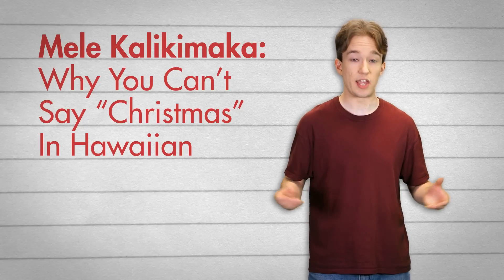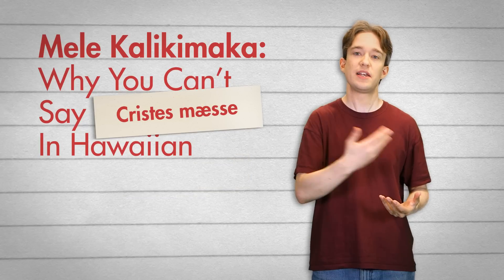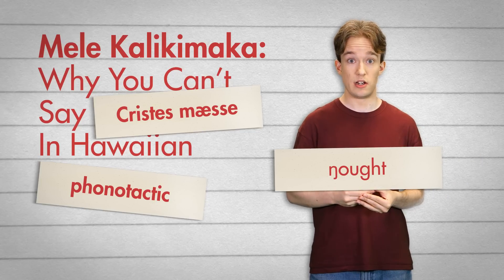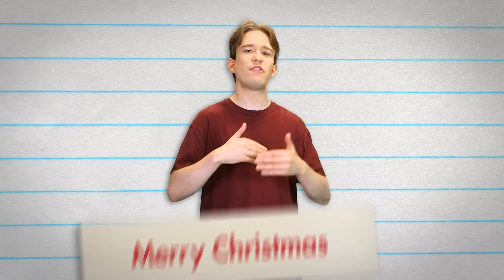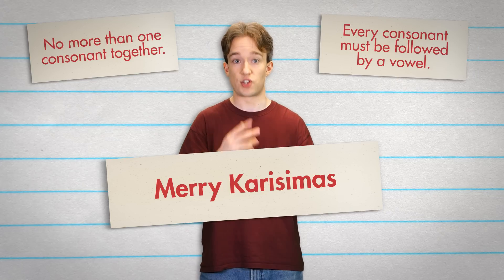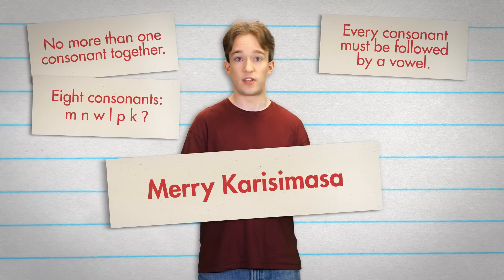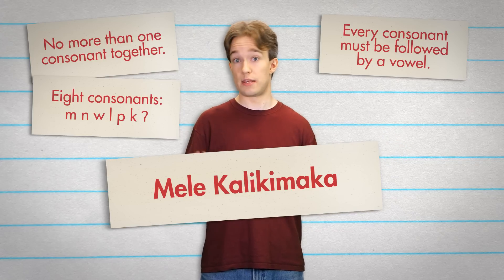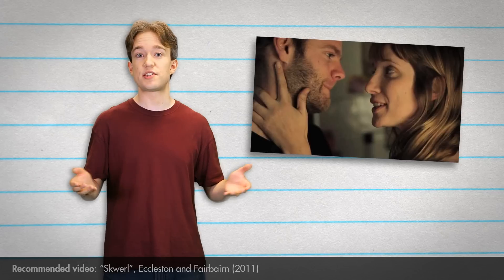Mele Kalikimaka: Why You Can't Say "Christmas" in Hawaiian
- @tomscott - It's not that Hawaiian has a completely different word for Christmas -- it's just that Kalikimaka is the closest that Hawaiian can possibly get to the word Christmas.